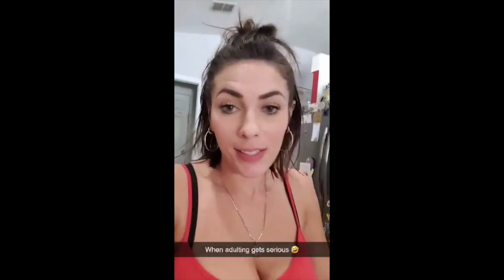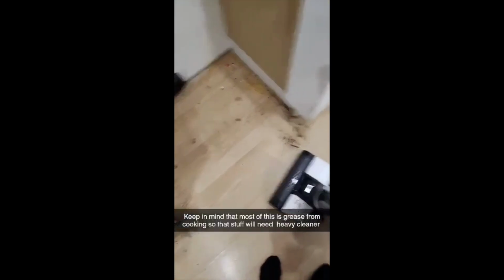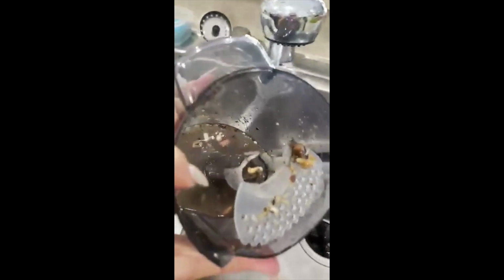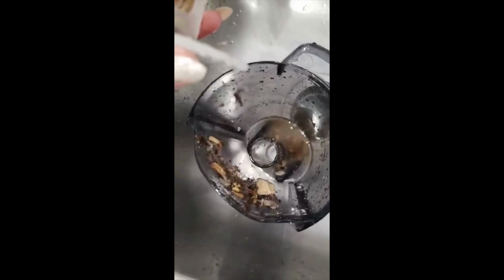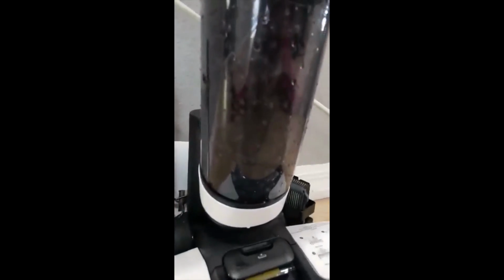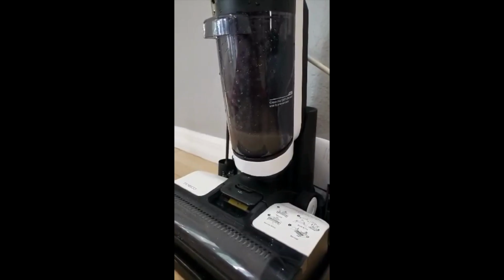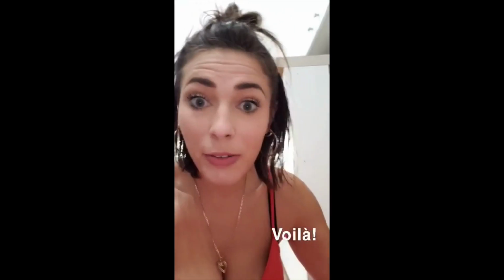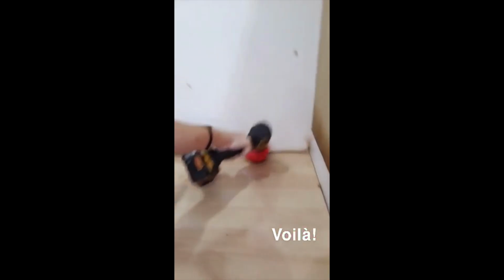Tinico 3 Quick Review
My girlfriend loves her Tinico 3